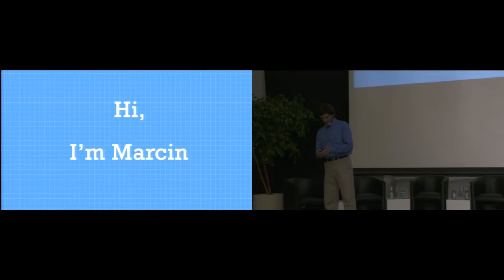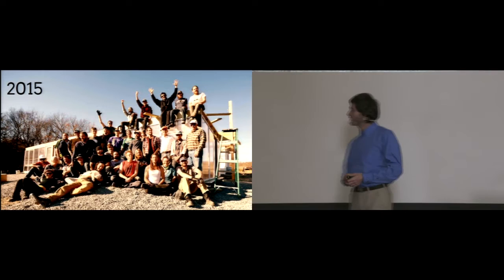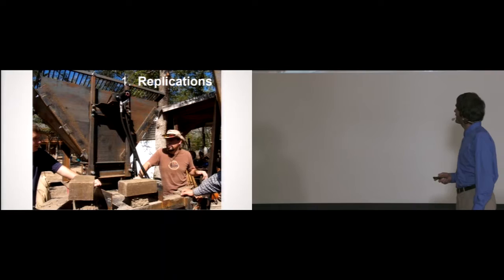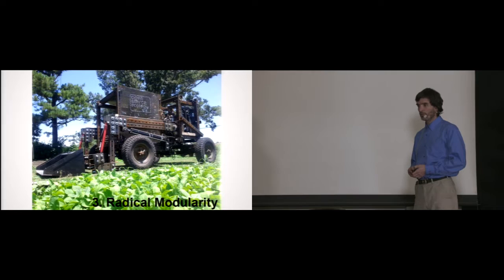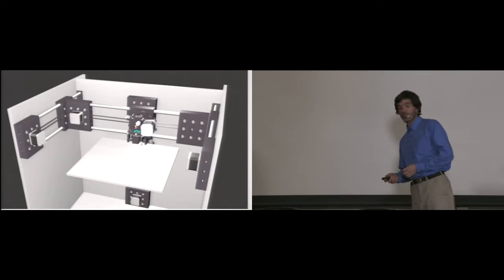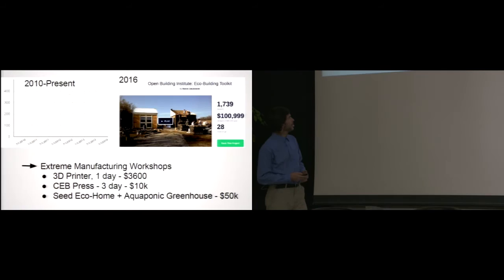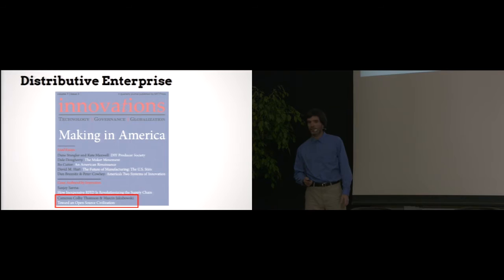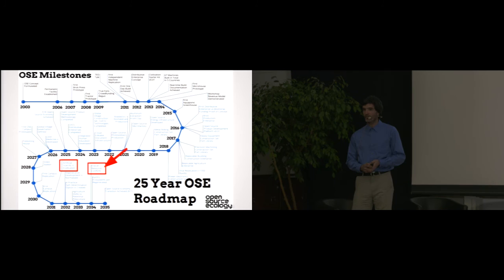Open Source Product Development - Marcin Jakubowski from Open Source Ecology (Keynote IKZW2016)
Thanks to Marcin who gave a great and inspiring Keynote at the "1st interdisciplinary conference on the future of value creation" which was held from 14th-15th December 2016 at Helmut Schmidt University (HSU), Hamburg.
and follow us on @OpenLabs_